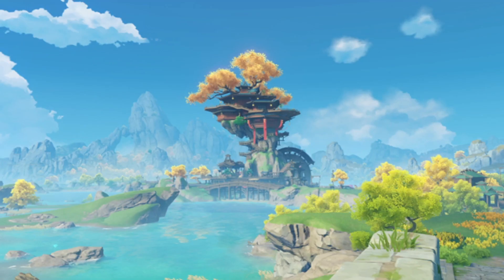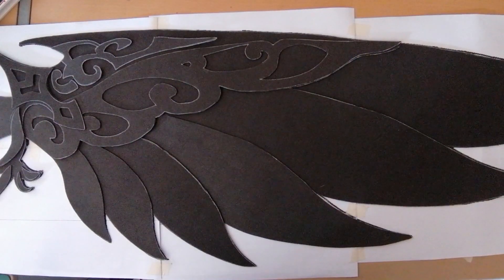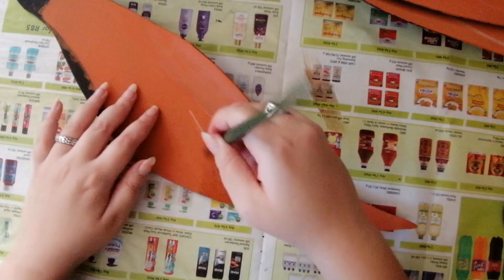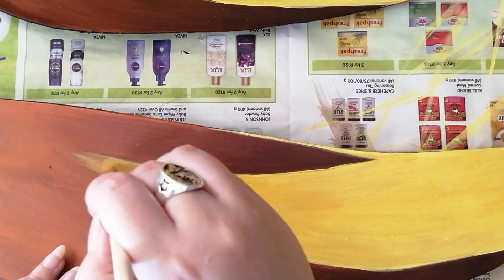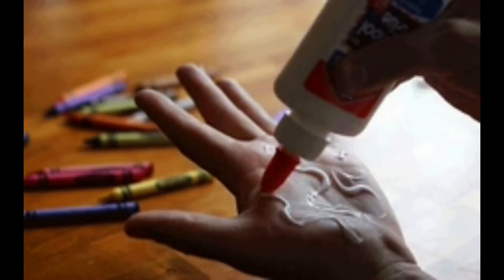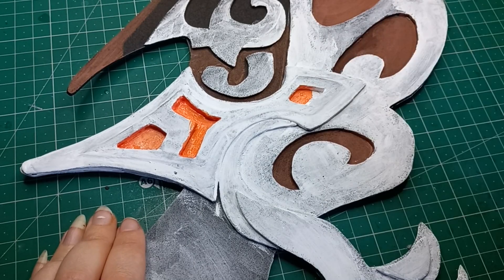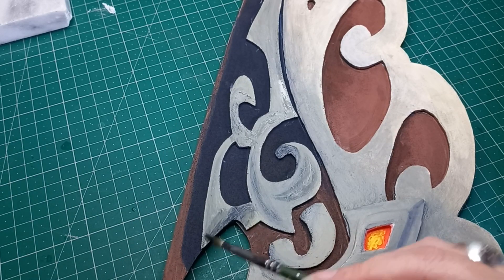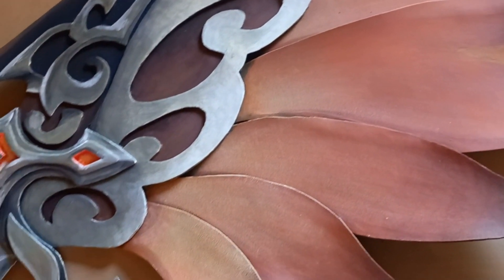I Made a Life Sized Glider!! [Part 1]Genshin Impact/Cosplay/Liyue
Using materials from around the house at my disposal I've created functional Cosplay Genshin gliders (Liyue). I did not want the video to be too long so this is Part 1 of 2.

This project has been taking me some time, almost a year in fact due to life just being life but I'm finally determined to finish it and i hope it is useful to others.

Materials:
EVA Foam
Foam Clay
Acrylic Paints
Contact adhesive
White pen